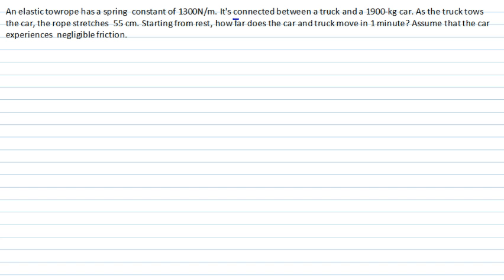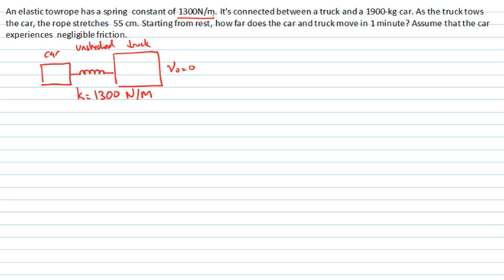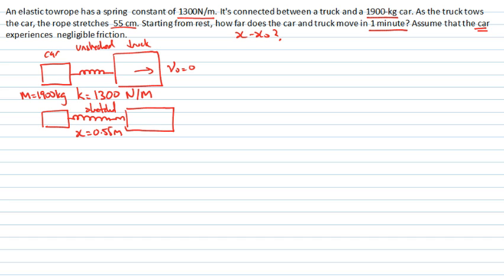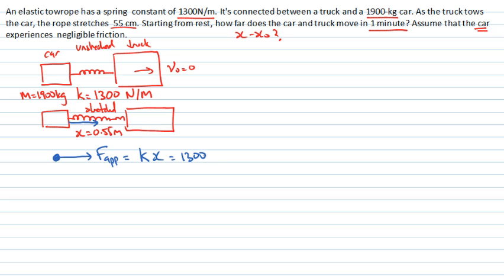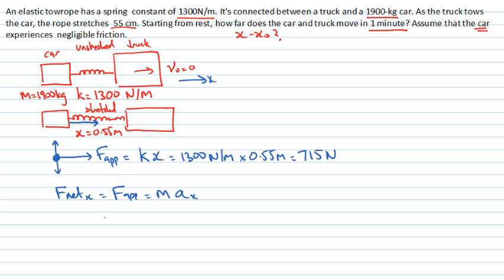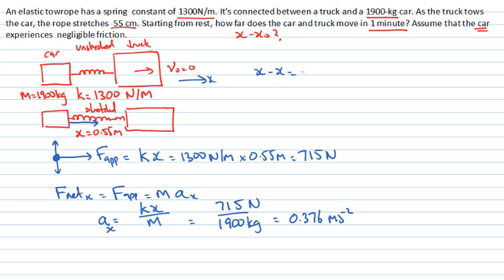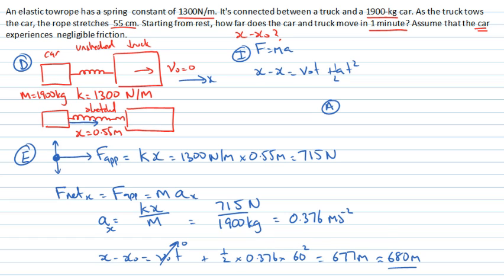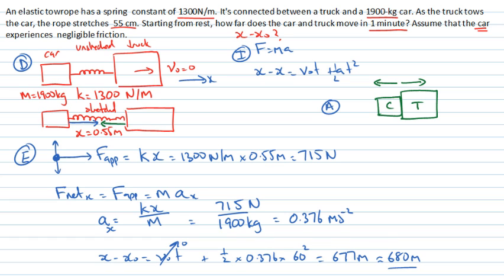A car is towed by a truck (PhysCasts)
The following PhysCast explores the use of Newtons 2nd and 3rd Law on for two connected objects.